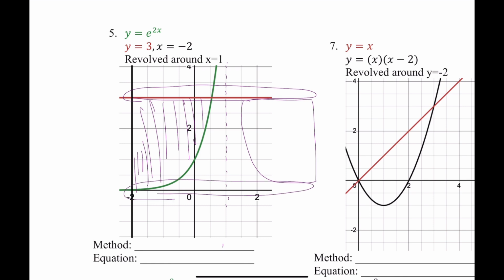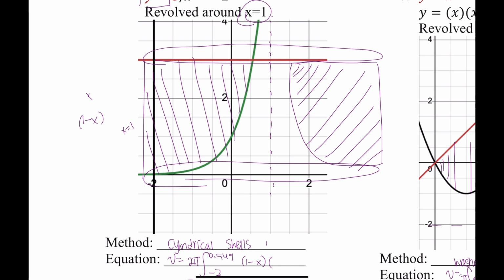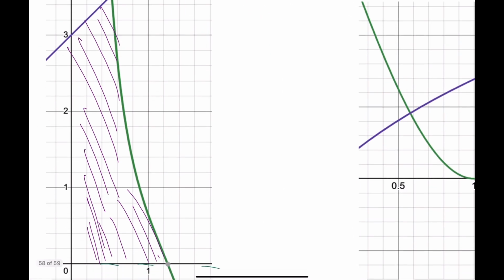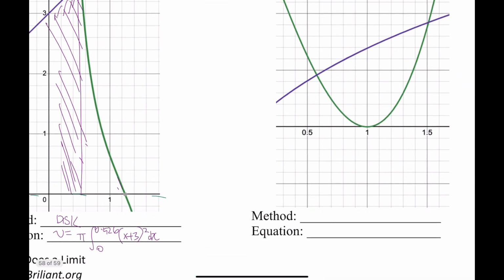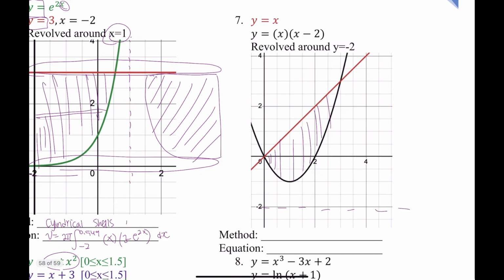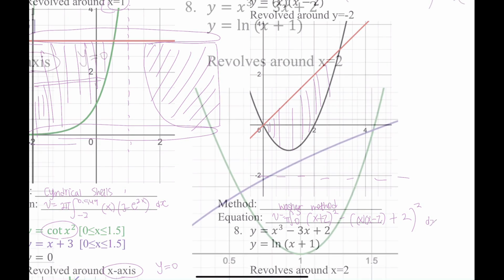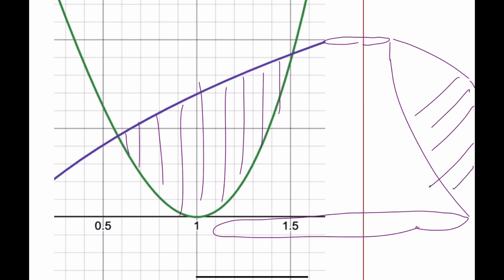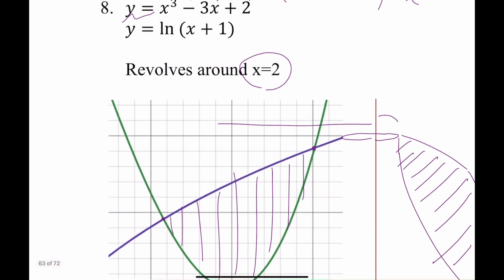Which Method to Use 2